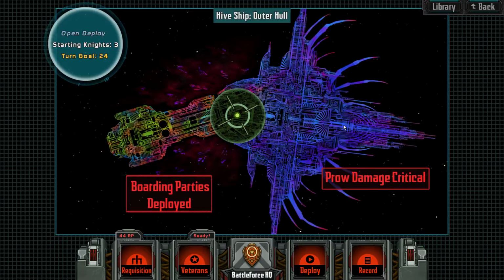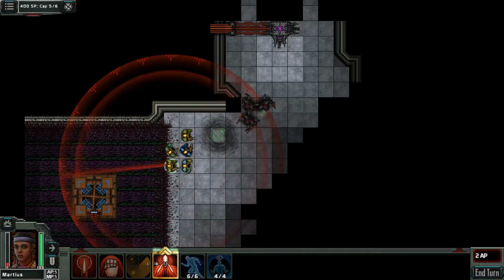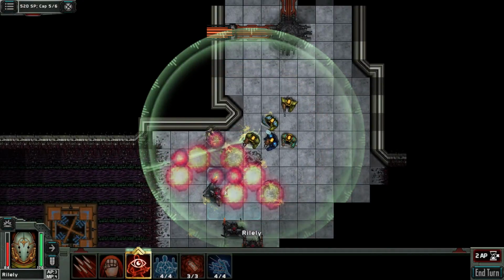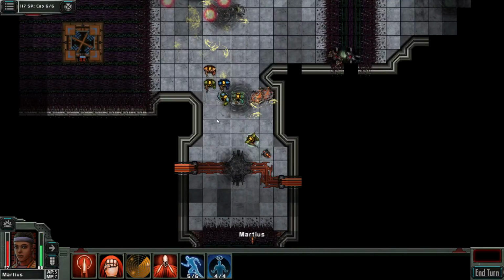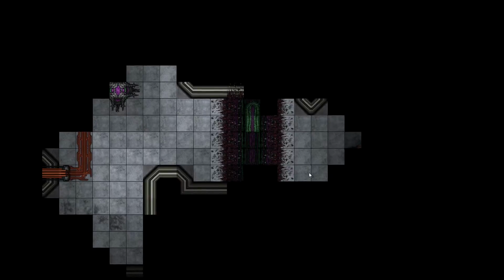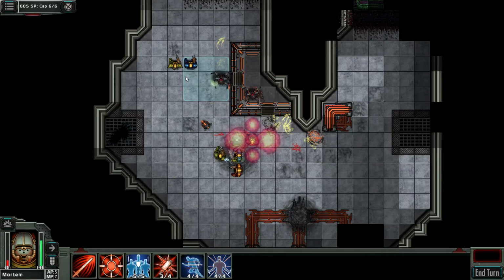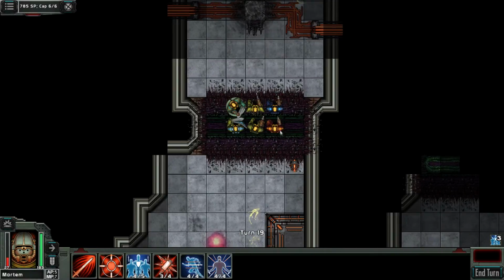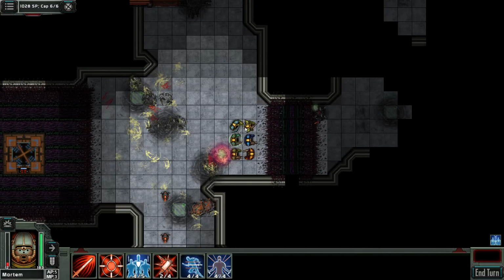Let's Play Templar Battleforce 34 Part 1 - Hive Ship: Outer Hull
Mission 34 Part 1 of 4 - We take the fight to the enemy!

Templar Battleforce is developed by the Trese Brothers and you can find out more about the game